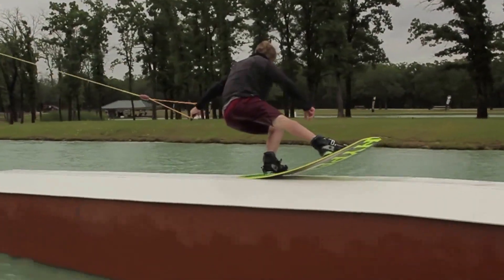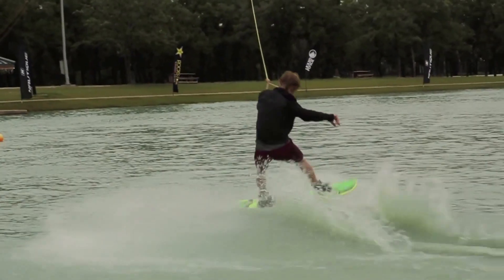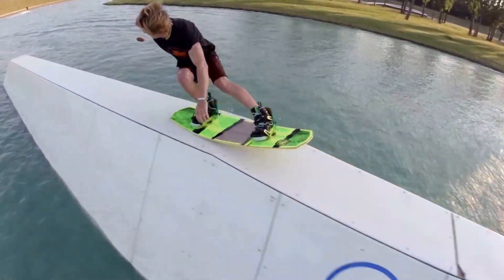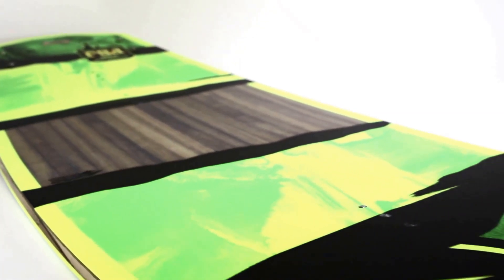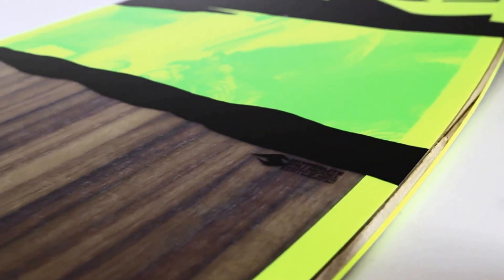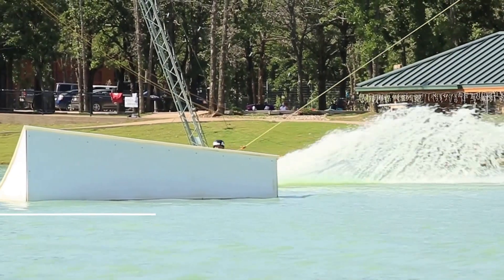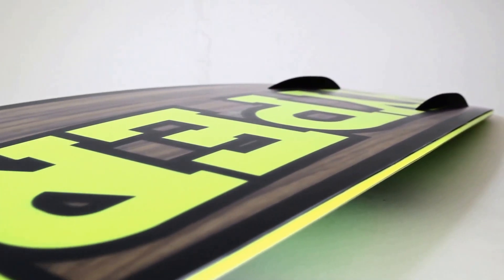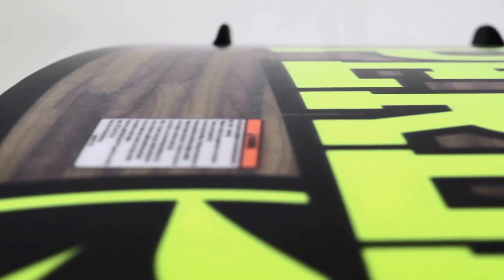Hyperlite PBJ - Full E Core Park Board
The PBJ is so smooth and tasty you can have it every day of the week. Slash, Slay and Play at its best.

A Cable Collective original, The PBJ offers a fresh shape constructed with Hyperlite’s E-Core technology delivering a durable park board for all ability levels. E-Core technology is a fully machined wood core fully wrapped with ABS sidewalls for impact protection and superior durability. The fully sintered enduro base provides a solid feel on features and the layered glass layup makes pressing an effortless endeavor. The BPJ is the thinnest board in the Cable Collective line greatly reducing swing weight for spinning making that 270 on to Back Lip a staple on your favorite features. Continuous Rocker creates a smooth riding deck and the diamond tip and tail shape gives you deeper ollie power on approach to any feature.

CONSTRUCTION FEATURES
• Sintered Enduro Base
• 360 Degree ABS Sidewall
• 45 Degree Micro Edge Bevel
• Fully Machined E-Core
• Continuous Rocker
• Diamond Tip & Tail
• Flat base
• M6 Inserts